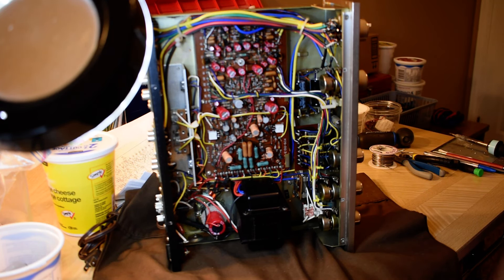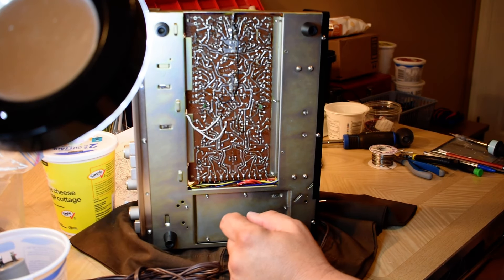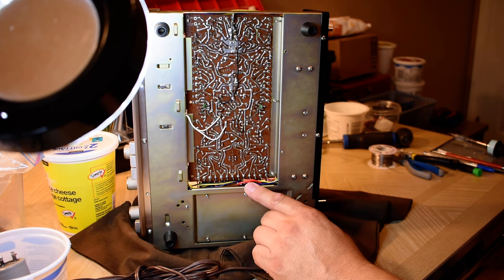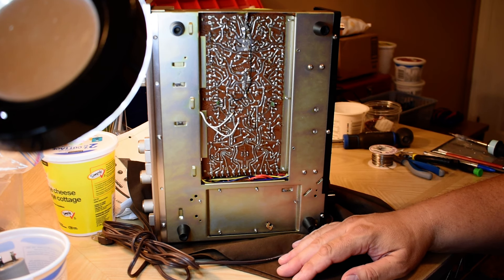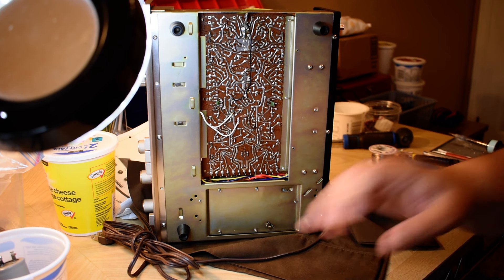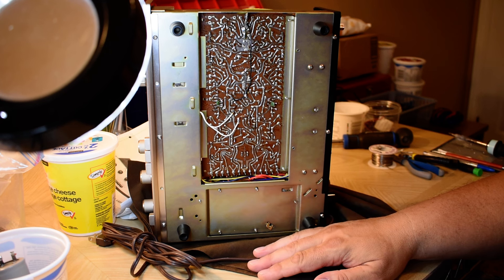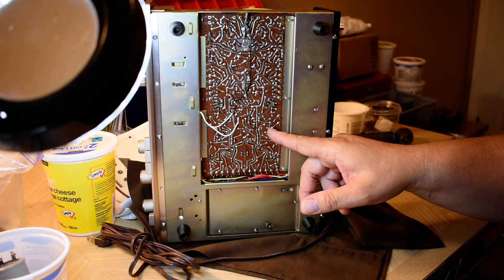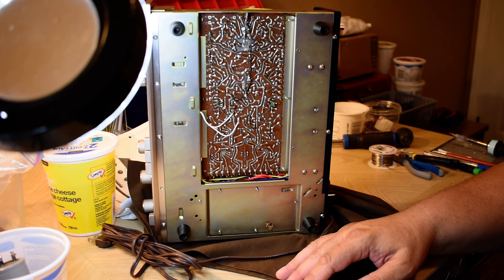Don't wear shortpants when soldering! When did you get your first soldering iron? Kenwood KA-2002A!